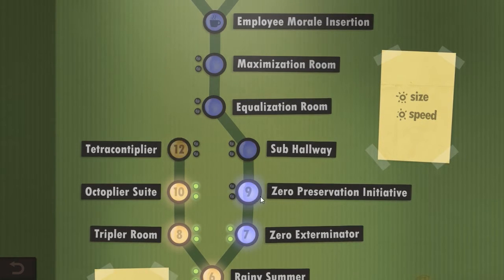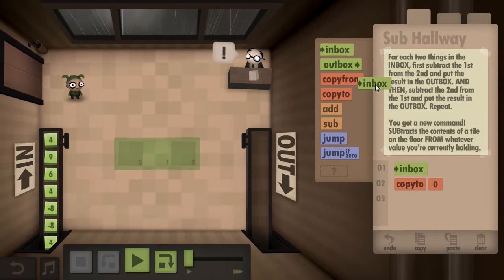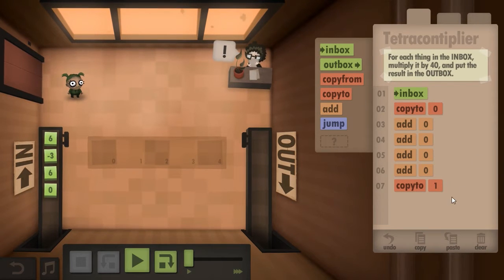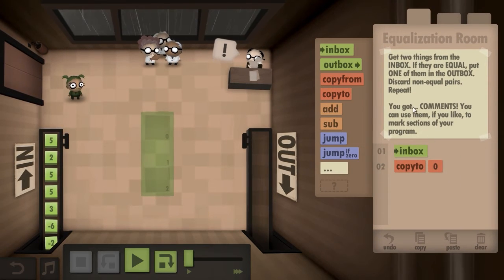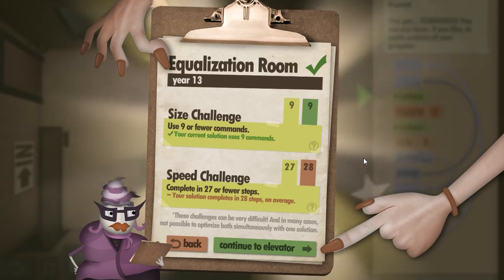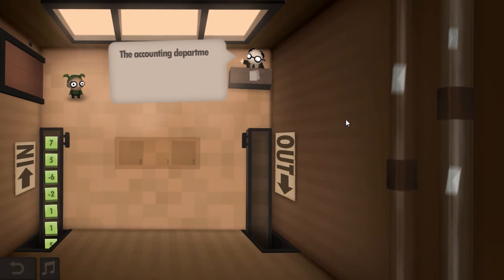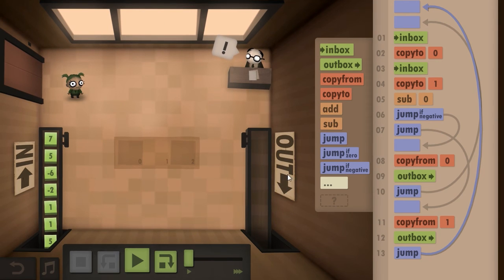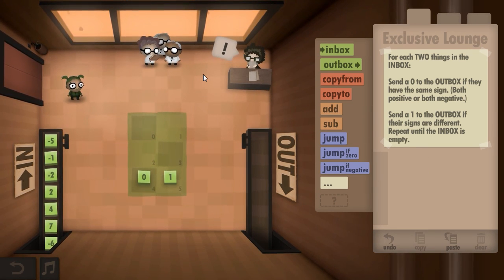Human Resource Machine #2 - Crudely Drawn Comments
Meroka takes a look at Human Resource Machine, the newest game from World of Goo and Little Inferno developers Tomorrow Corporation

Cool geeky merch from yours truly